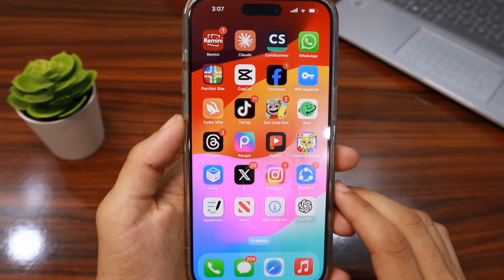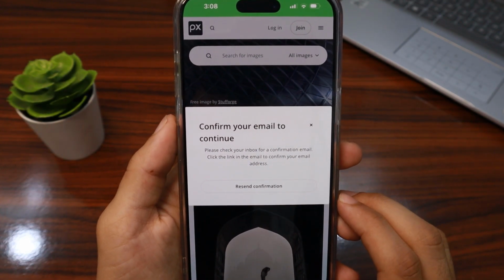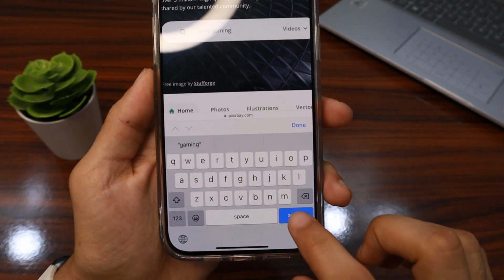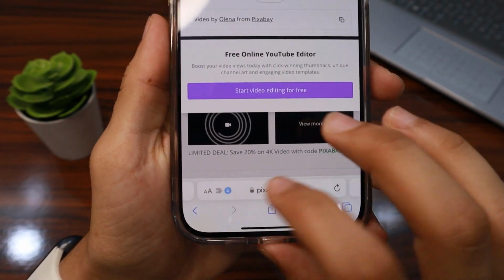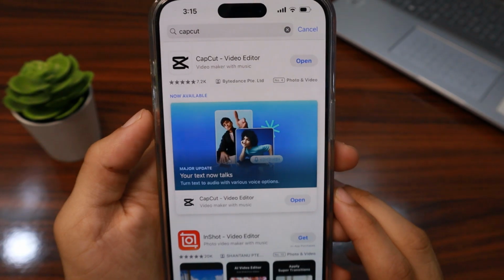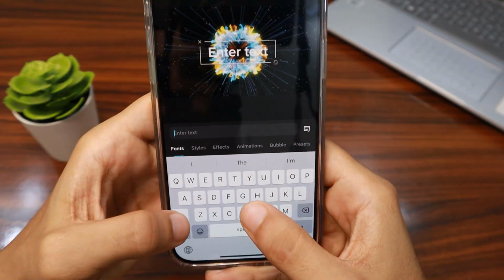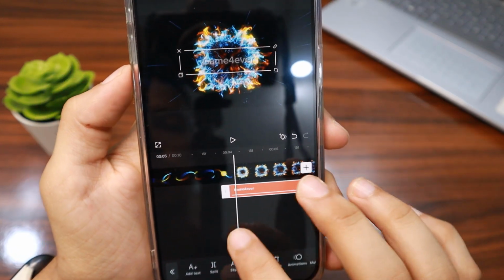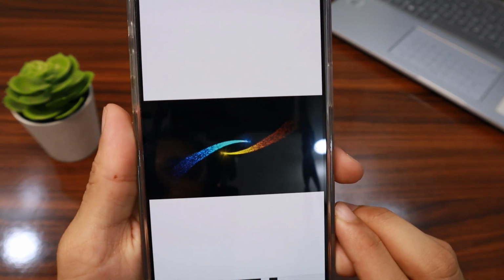How to Create an Intro on iPhone and Android: Step-by-Step Guide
In this video, I’ll show you how to create a stunning YouTube intro using both iPhone and Android devices, step by step. Whether you're a beginner or an experienced creator, this tutorial will guide you through the best apps and tools for designing, editing, and customizing a professional intro for your YouTube channel. Learn how to make your videos stand out with eye-catching intros, all from your smartphone!